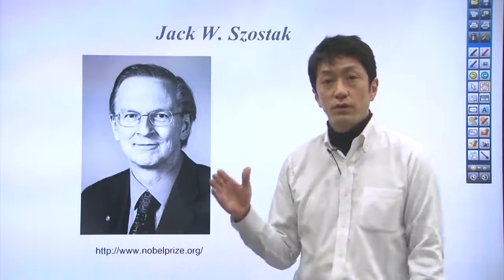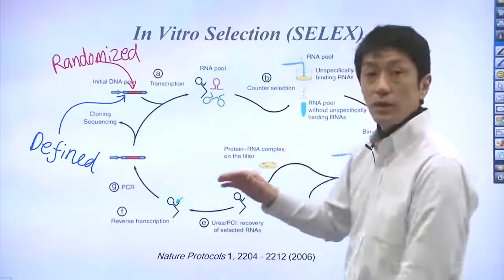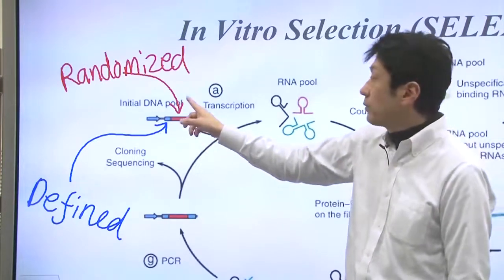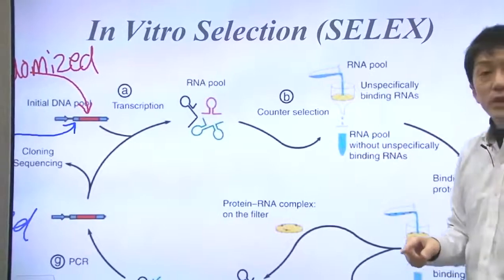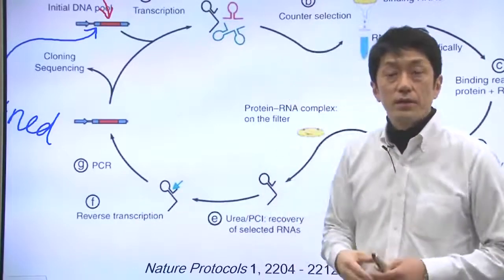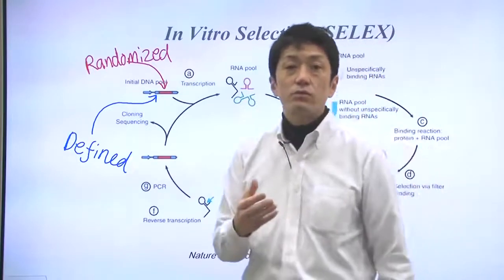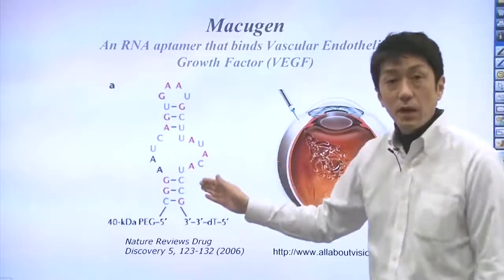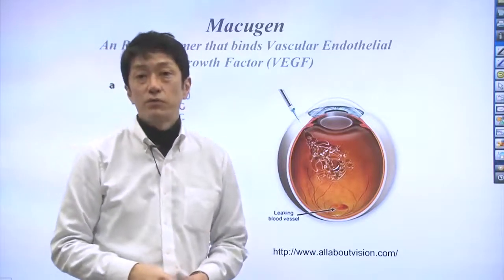Unit 3 Part 9 In Vitro Selection of RNA